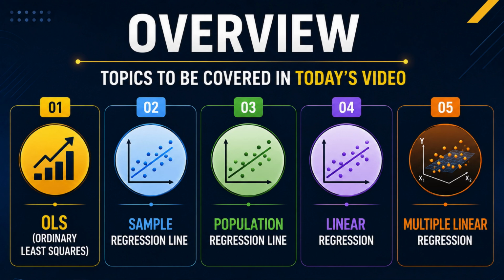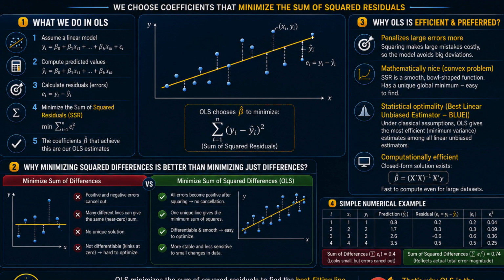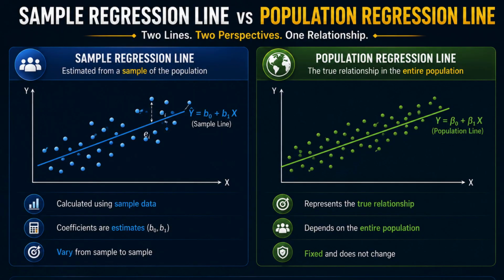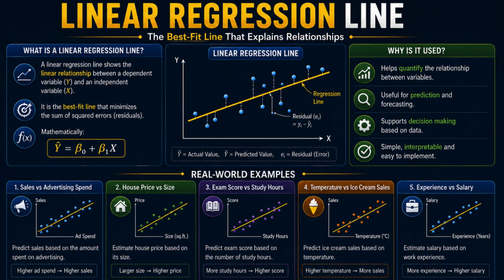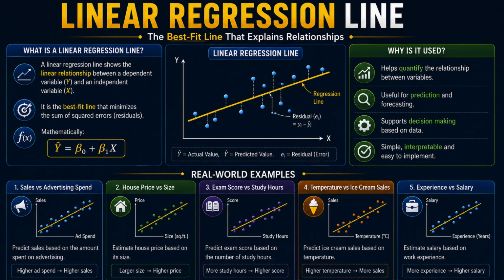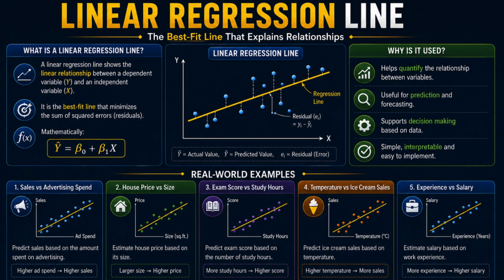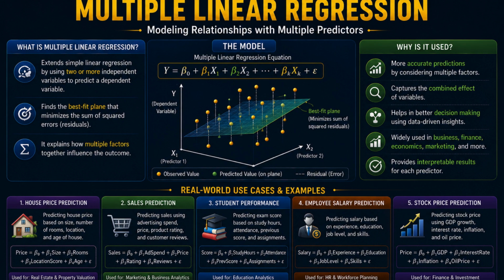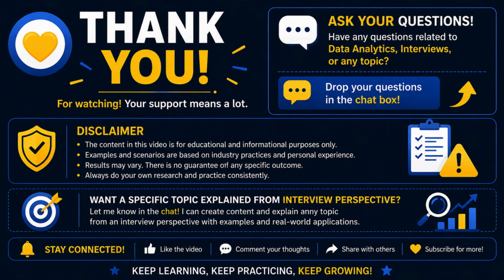Econometrics Regression Every Data Analyst Must Know | Interview Preparation | Part 2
Preparing for a Data Analyst interview? In this video, we'll cover the most important concepts of Linear Regression that are frequently asked in interviews.

This series is designed for interview preparation, where concepts are explained in a simple and practical way instead of focusing only on theory.

Whether you're preparing for placements, internships, or analytics roles, these concepts will help strengthen your fundamentals.

On this channel, you'll learn: 📈 Data Analytics 📊 Econometrics 📉 Statistics 📄 Excel 🗄 SQL 🐍 Python 📊 Power BI 📈 Tableau 🎯 Interview Preparation